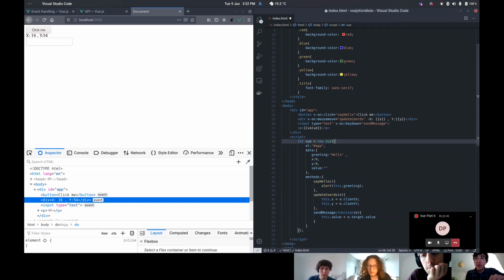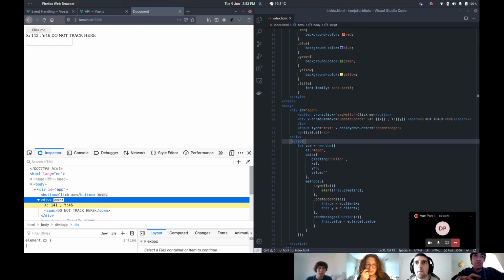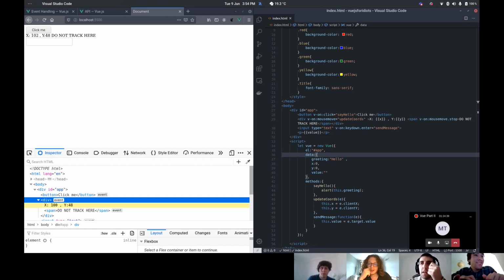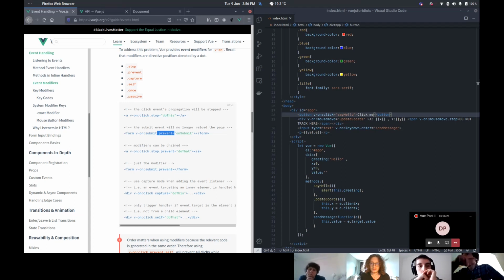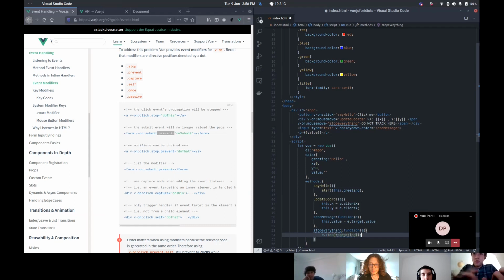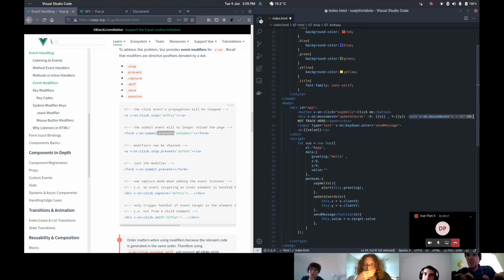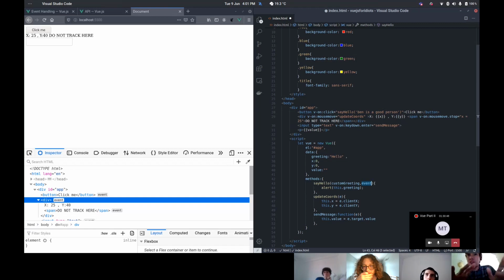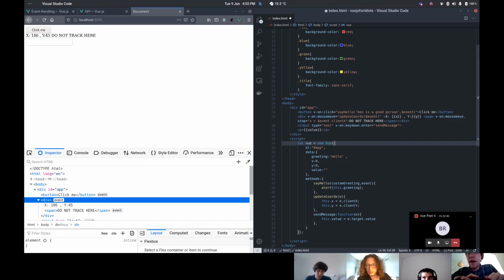VueJS : Event Modifiers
We can further extend the event syntax seen in the last video by now using the power of VueJS modifiers to only listen for events subject to certain conditions.